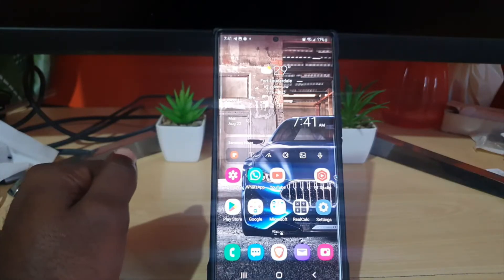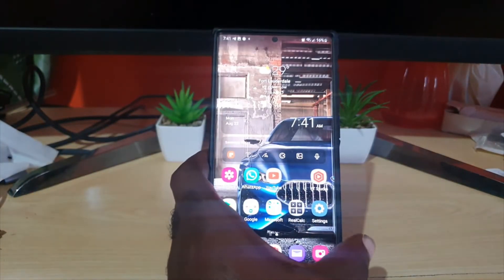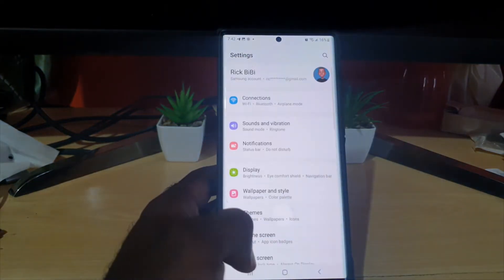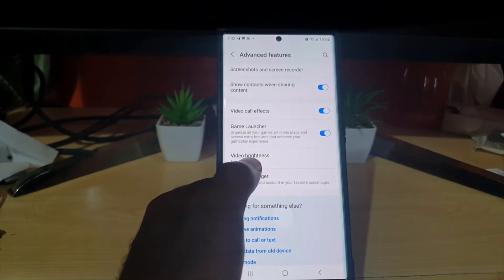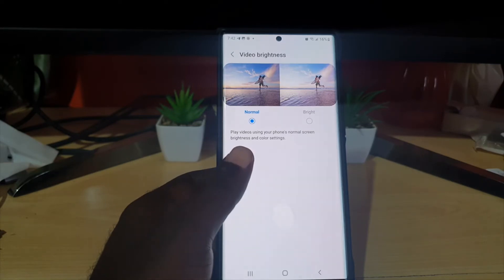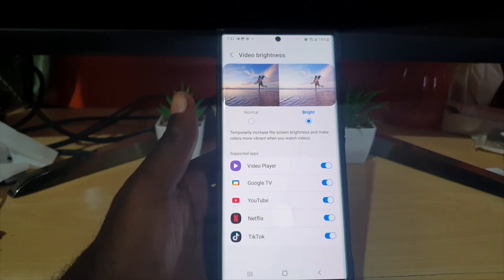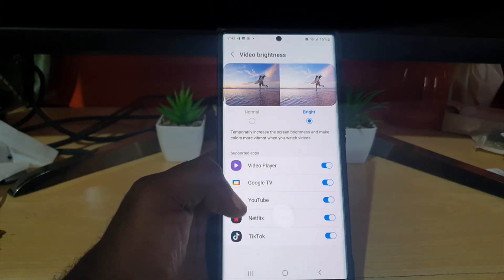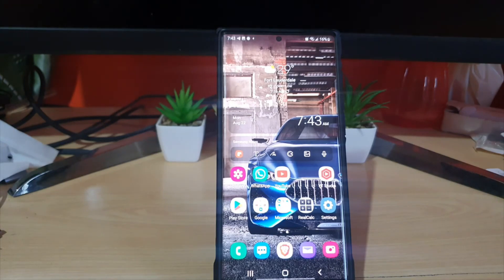Video Brightness Samsung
Adjust Video Brightness Samsung by doing this. Enhance the brightness of your Video on your device by doing this.